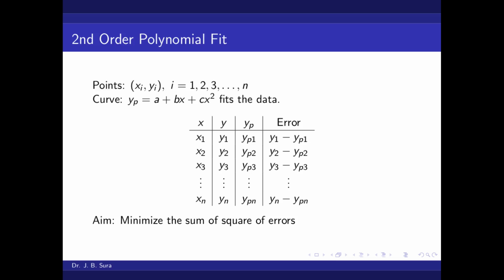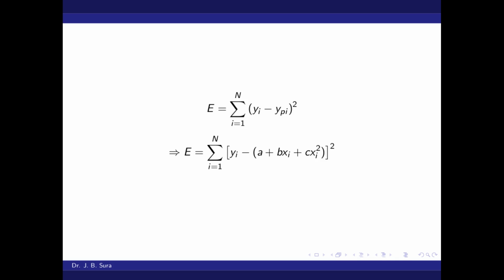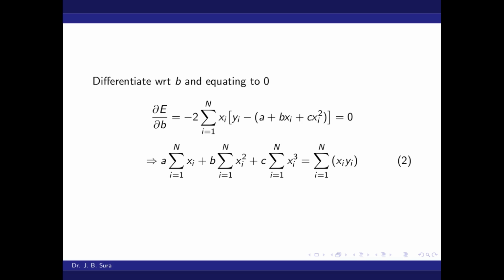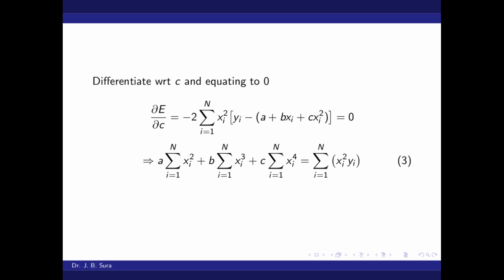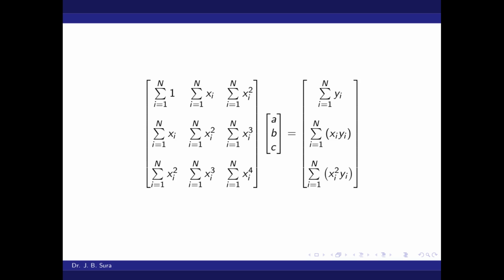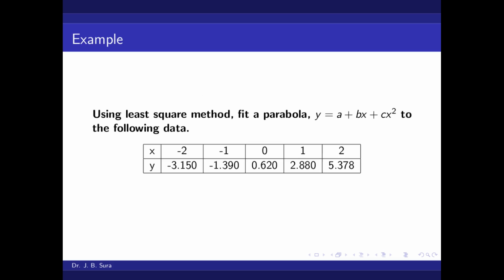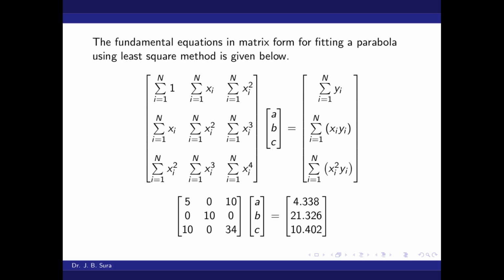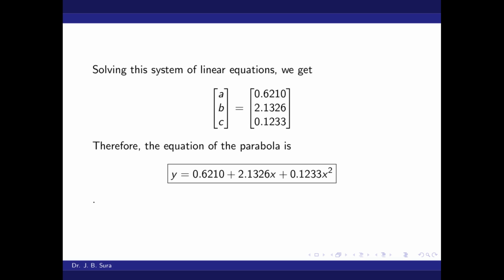2nd order curve fit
Fitting of a curve forgiven data